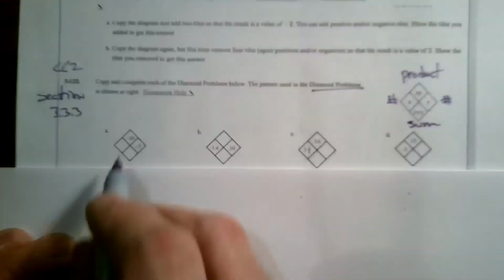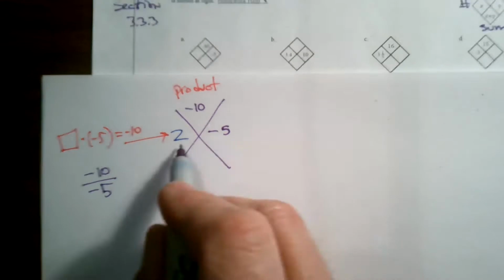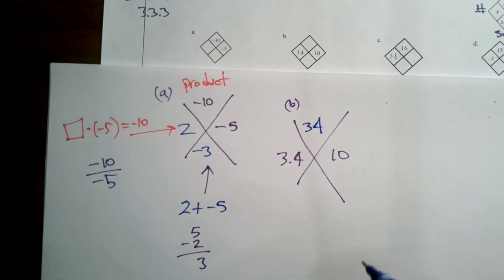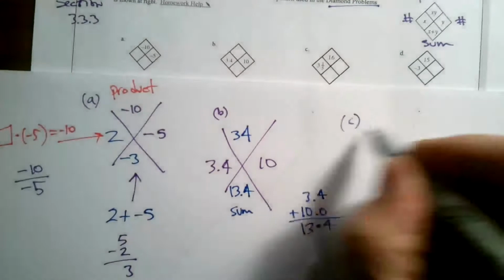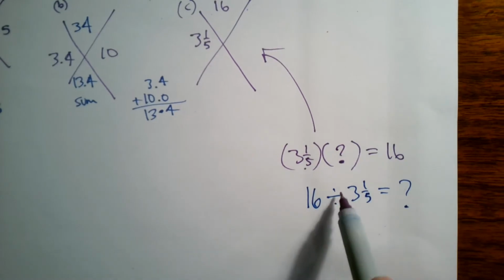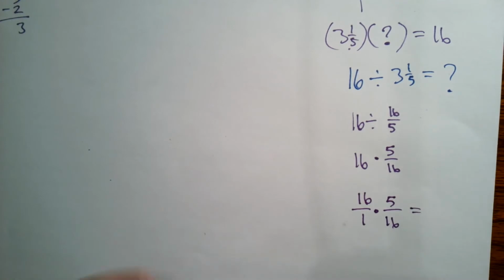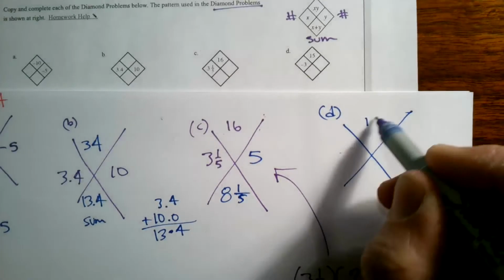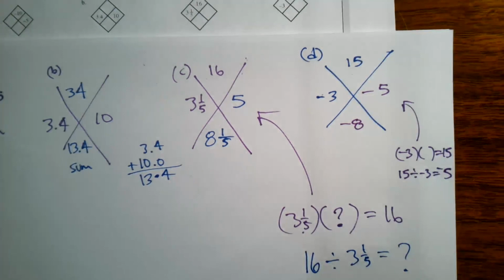CPM CC2 Section 3.3.3 #3-123 (Diamond Problems)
Learn with Mr. Dell as he explains how to solve CPM Diamond Problems using examples.